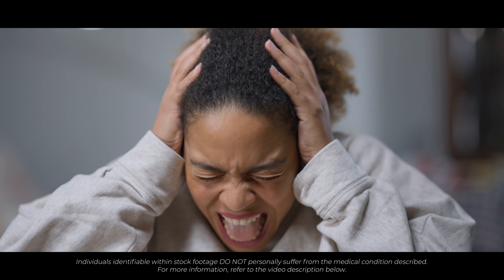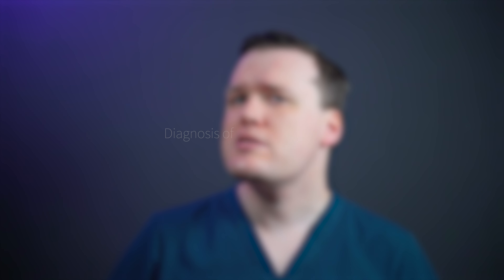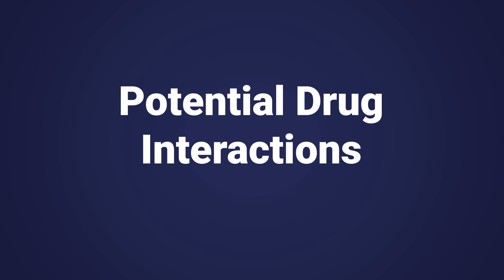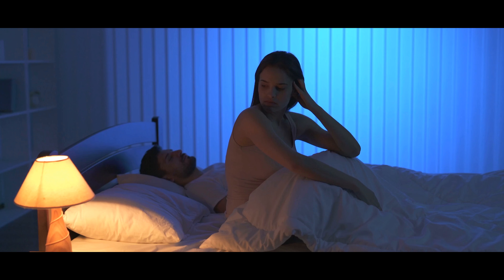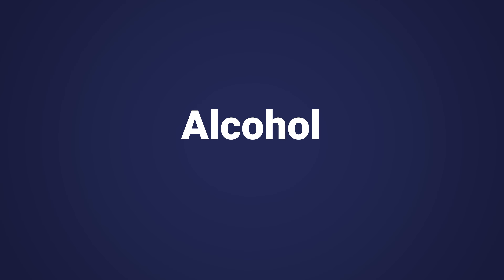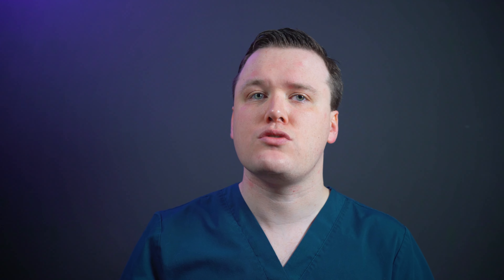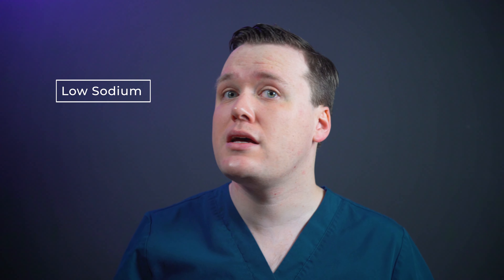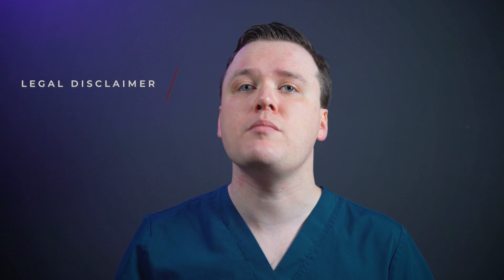How and When to take Zoloft (Sertraline) | What Patients Need to Know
Zoloft, or Sertraline in its generic form, is a commonly used medication for mental health conditions including; depression and anxiety disorders. In this video Dr Hart-Pinto answers the most common questions on Zoloft including:

• How and when should you take your Sertraline
• How long does it take for the medication to working?
• How long will you need to take my medication?

TIMESTAMPS:
00:00 Intro
00:49 What is Sertraline? ( ZOLOFT )
01:28 Is ZOLOFT / Sertraline safe for me?
02:09 Is it safe to take Sertraline with my current medications?
02:56 What is the correct dose of Sertraline?
03:18 How long does Sertraline take to work?
03:40 How and when to take Sertraline
04:00 Are there any foods I should avoid?
04:15 Can I Drink Alcohol with this medication?
04:25 I have missed my dose. What should I do?
04:39  I have accidentally taken too much medication.
04:57 How long will I need to take my medication?
05:25 Side Effects of Sertraline ( ZOLOFT )
06:52 Legal Disclaimer
07:17 End Screen

Last updated 7th Feb 2022

Next review date is 7th Feb 2025

Internally peer-reviewed: Dr Najeebah Jaunbocus 6th Feb 2022.

Authors:
1. Dr. A. Hart-Pinto MBChB (Hons) BSc (Hons) MRCS
2. Dr. Najeebah Jaunbocus MBChB MRCGP

JHP Medical UK contains content generated by our doctors. Content provided via YouTube is for general information purposes ONLY. Information videos are not produced to provide individualised medical advice. Medical education videos on JHP Medical UK are not a substitute for professional professional medical advice, diagnosis or treatment. NEVER ignore professional medical advice because of something you have heard here. ALWAYS consult your doctor regarding any concerns about your condition or treatment.